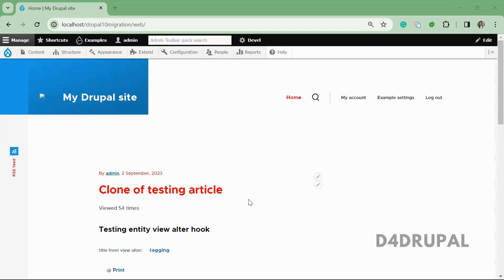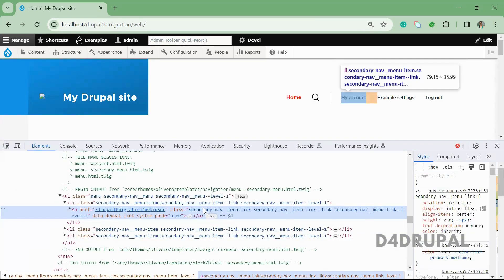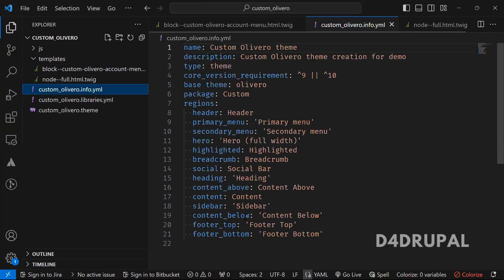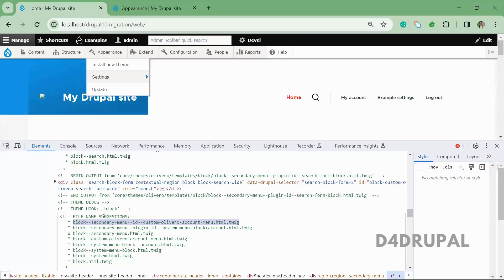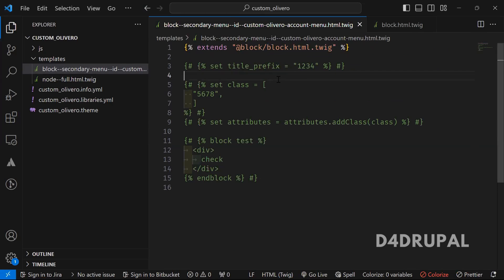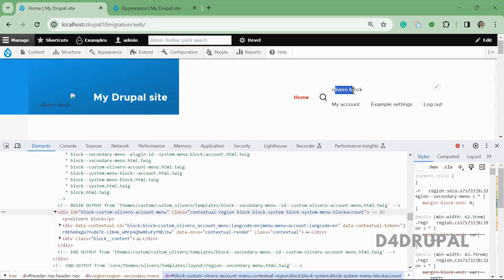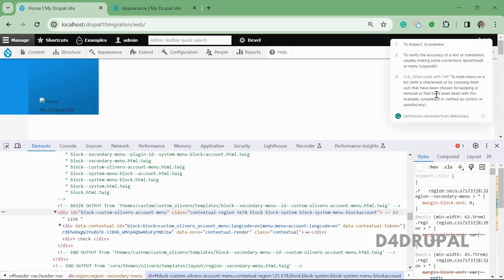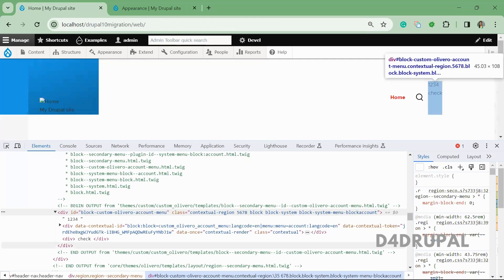Inherit/Extend twig file Drupal 10, Drupal 9, Drupal 8 | D4Drupal